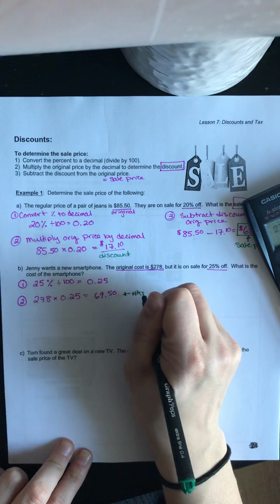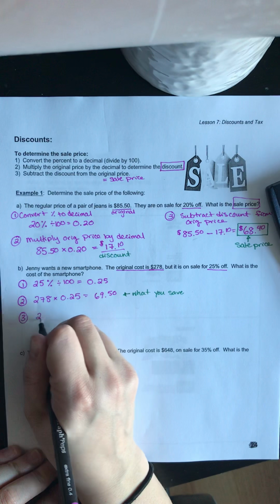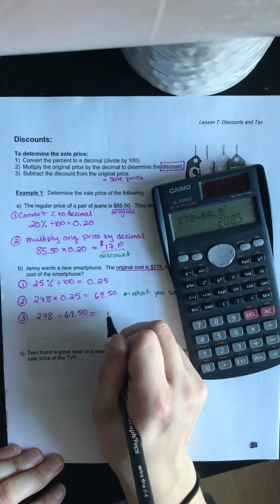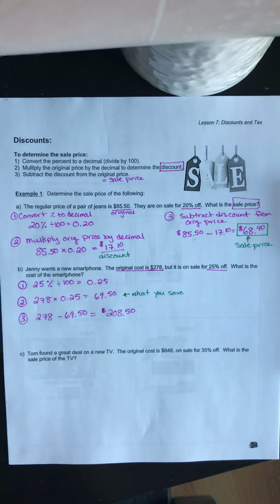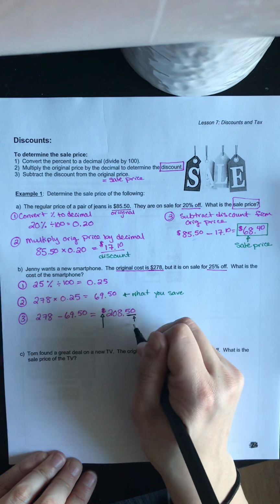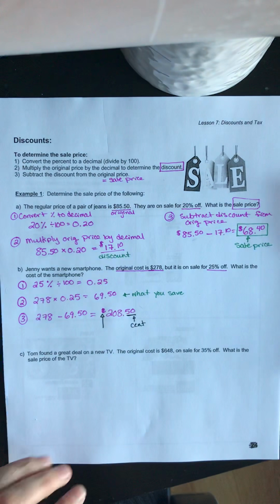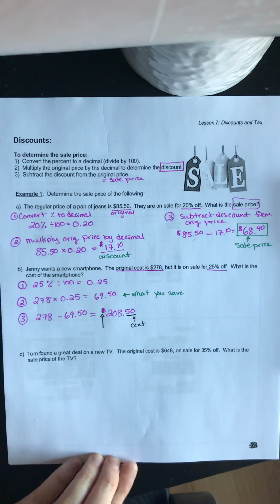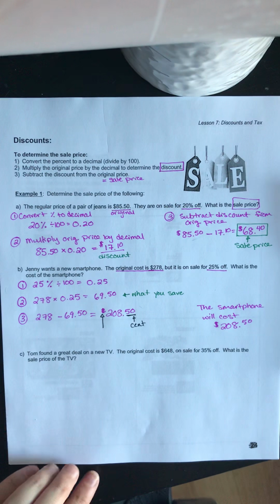Video 2 - Discounts